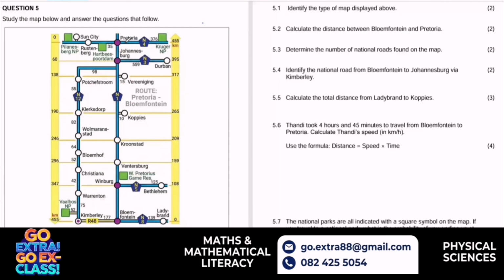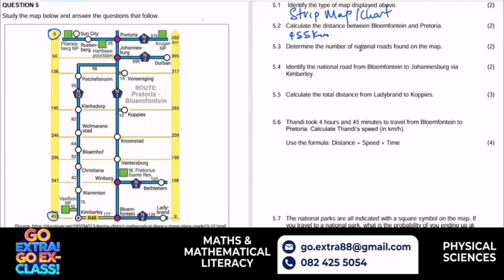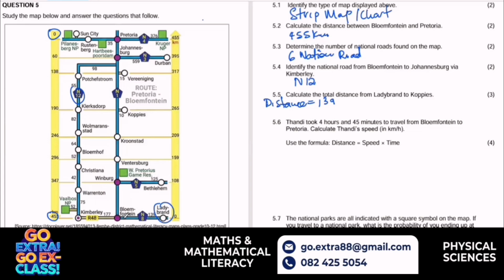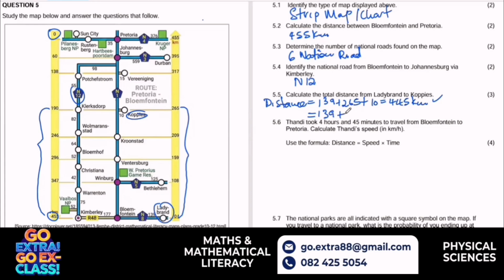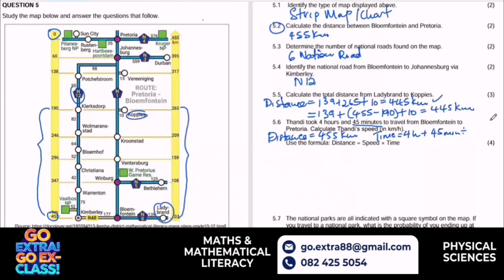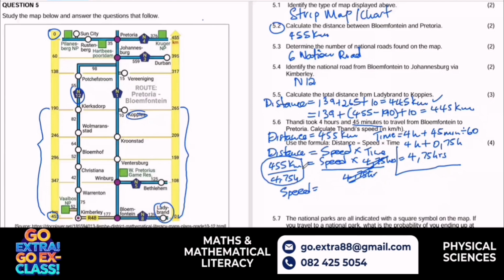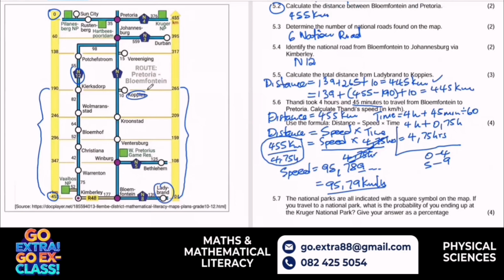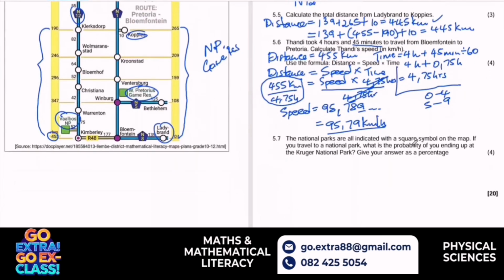STRIP MAP EP5| MAPS, SPEED, AND PROBABILITY| MATHS LIT GRADE 11 & 12| GIVE YOUR AS A PERCENTAGE. 💯